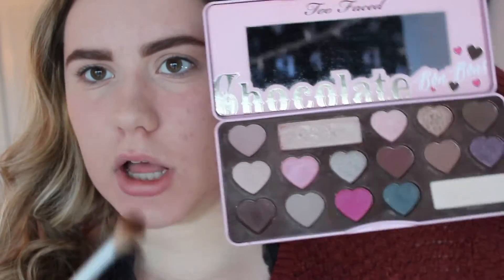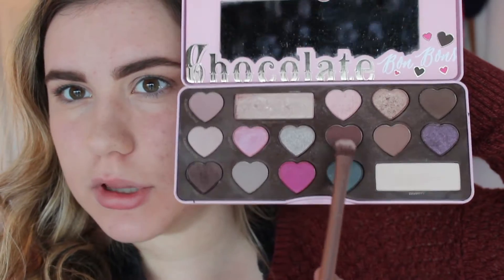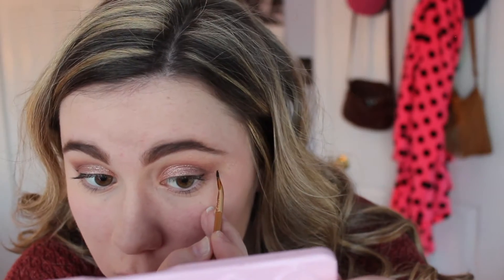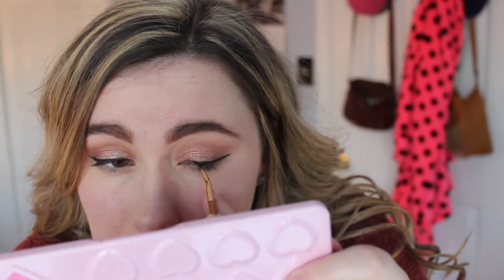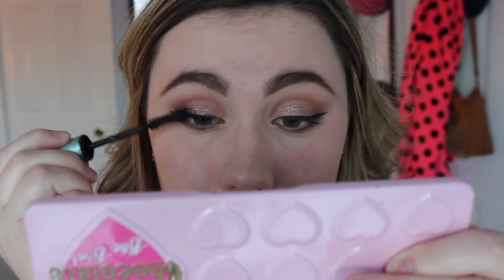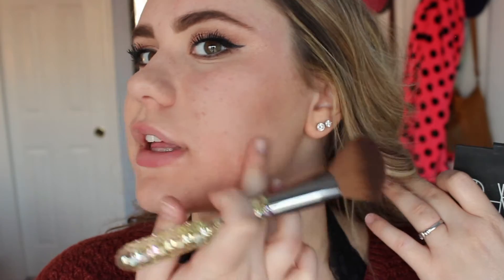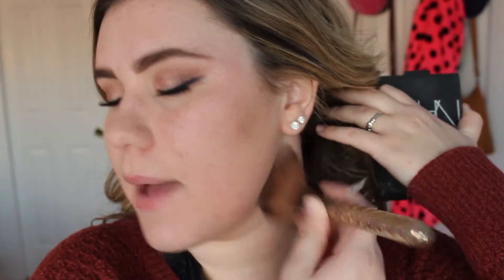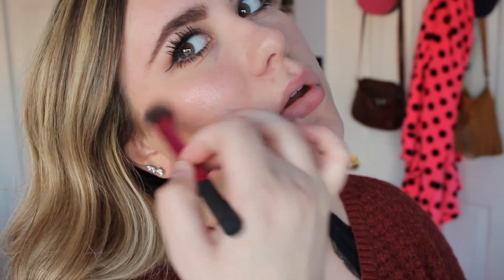Get Ready With Me For School!! | AnnaMariaBeauty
hey guys! I'm back after a long break and I am excited to be filming lots of fun videos! Make sure to leave me some video ideas in the comments below!!

LETS CHAT!

xo Anna